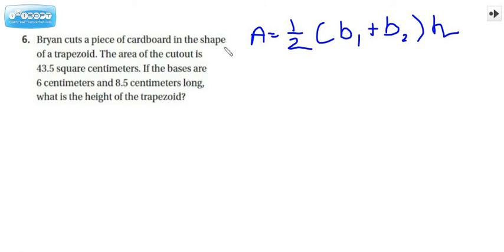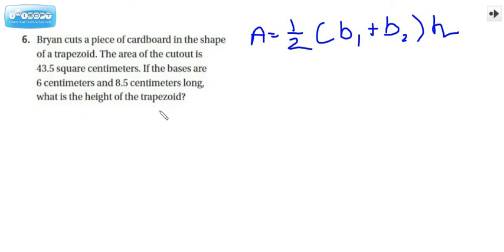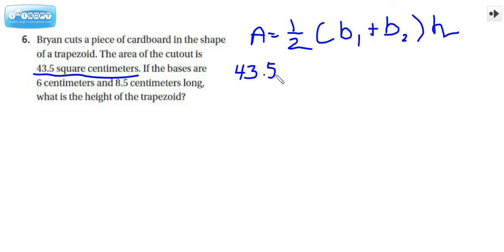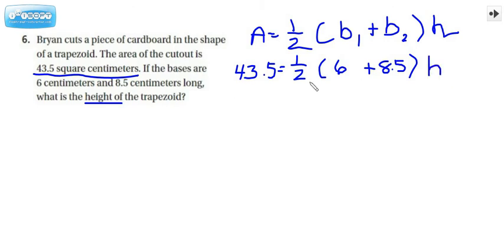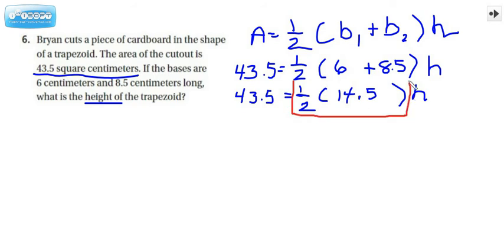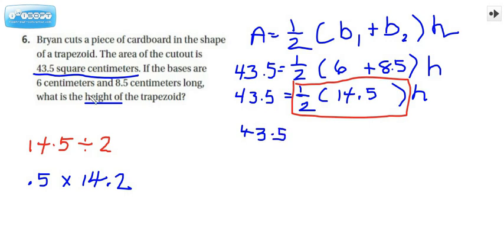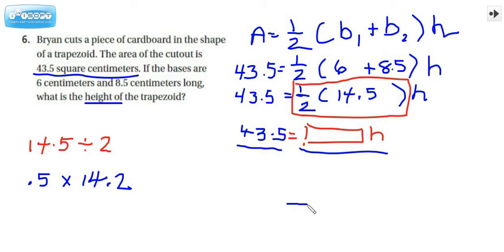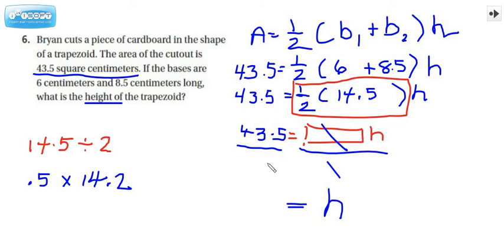Area of Trapezoids: Find the height-Go Math 10.5 help on question 6